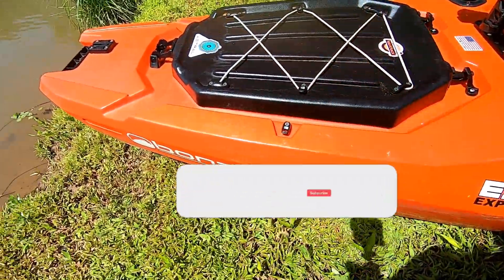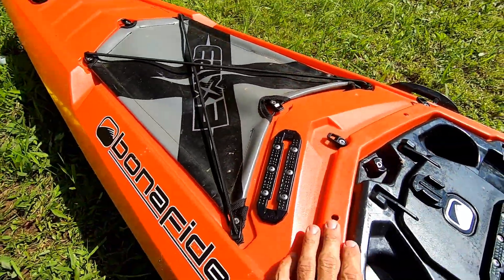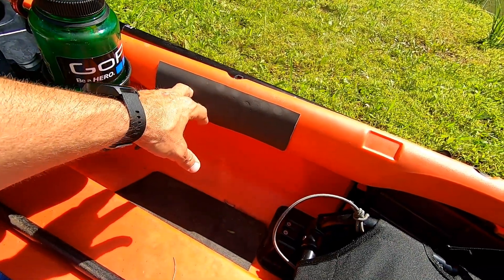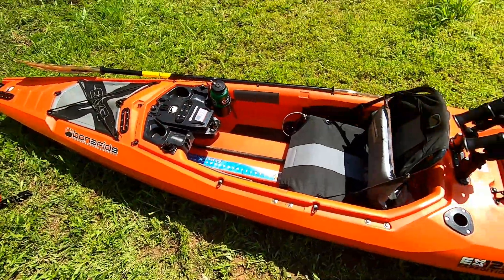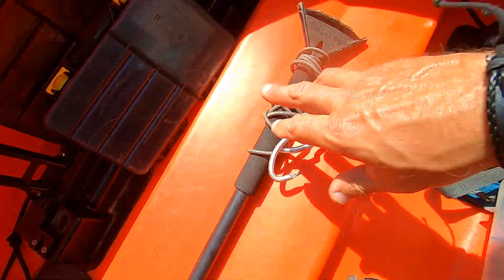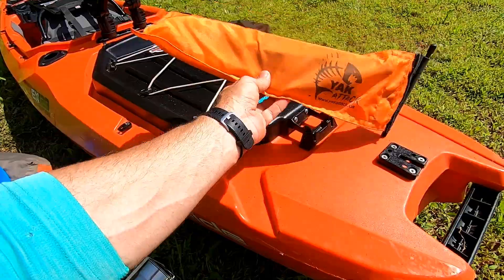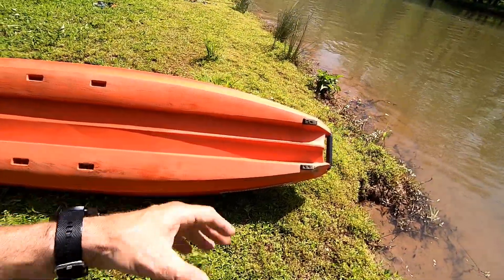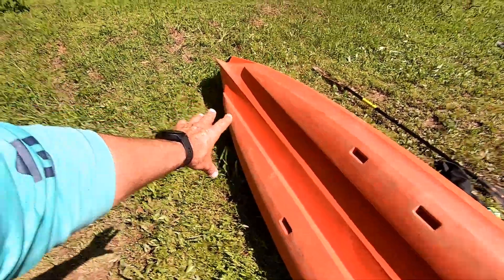Bonafide Kayaks EX123 "Detailed Walkthrough"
Bonafide EX123 "Detailed Walkthrough"
Werner Camano Hooked Adjustable
Astral, Sturgeon Life Jacket
Cuda Titanium Bonded Freshwater Line Clipper
Kraken Bass Fishing Pliers with Hook Sharpener Line Cutters
Yakattack MultiMount Cup
YakAttack RotoGrip Paddle Holder
YAKATTACK Omega Rod Holder
YakAttack Zooka II Rod Holder
Yak Attack BlackPak
YakAttack VISICarbon Pro 360 Degree LED
YakAttack ParkNPole Link 8 Foot, 2 Piece